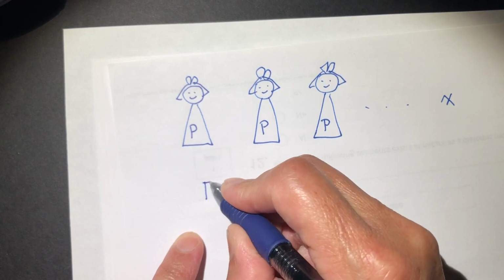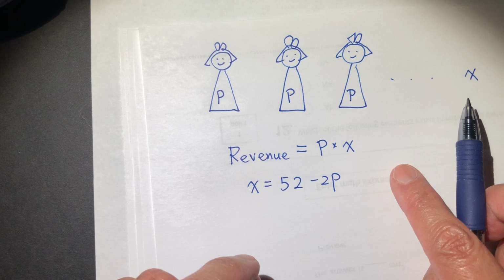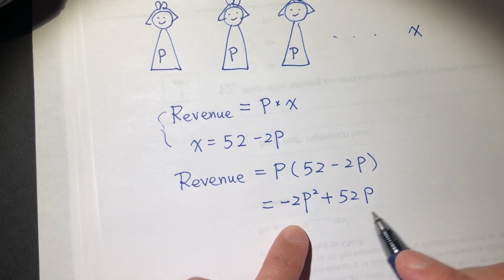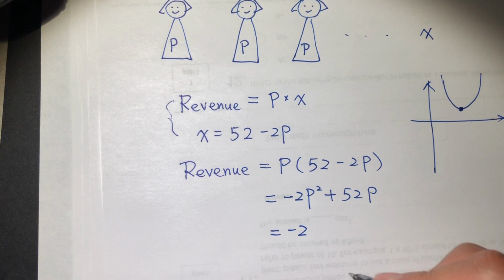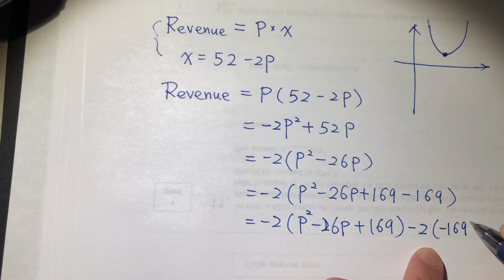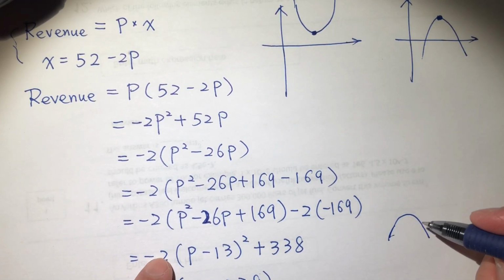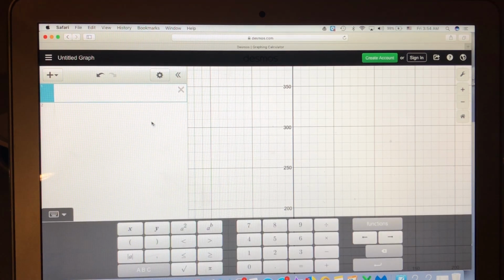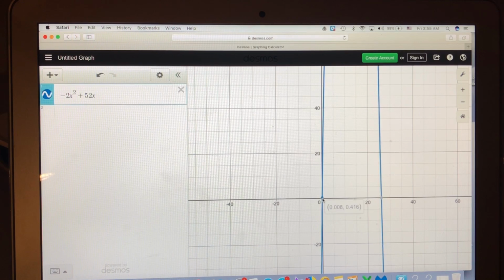Math ACT 71E 2013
Miles sells Baby Laugh dolls. The number of dolls, x, that Miles sells in 1 year depends on the price he sells them for that year, p dollars per doll. The equation X = 52 - 2p, where 0 smaller or equal to  p smaller or equal to 26, gives the relationship between x and p. Miles's revenue is "the money collected from selling x dolls. The maximum revenue Miles can make from the sale of Baby Laugh dolls in 1 year occurs at what price per doll?

A. $13

B. $16

C . $20

D. $24

E . $26